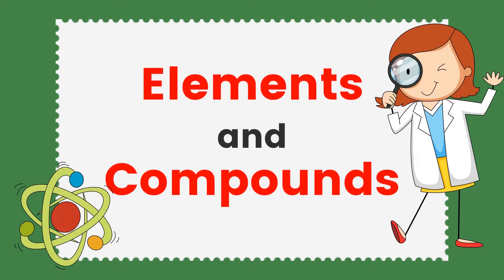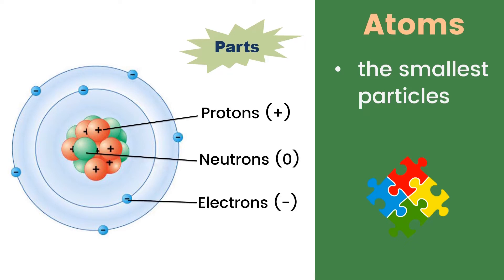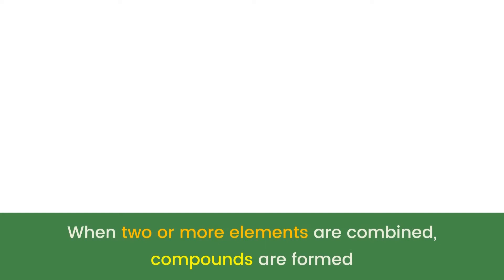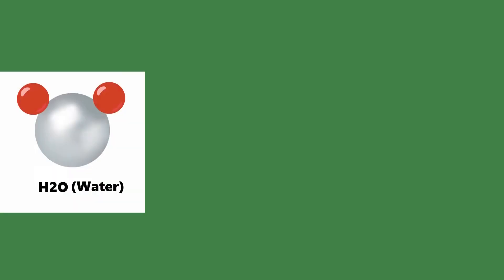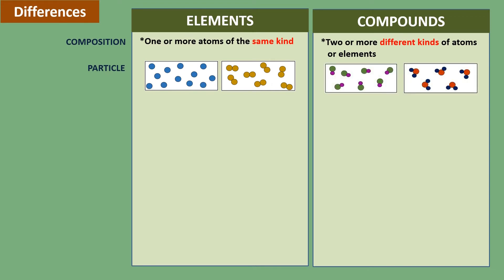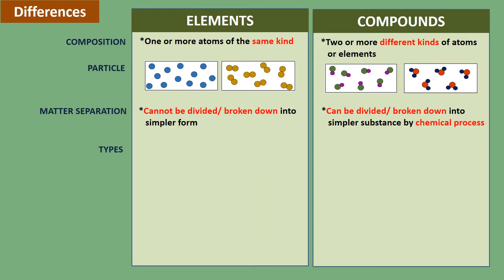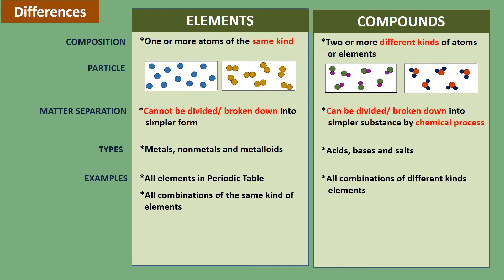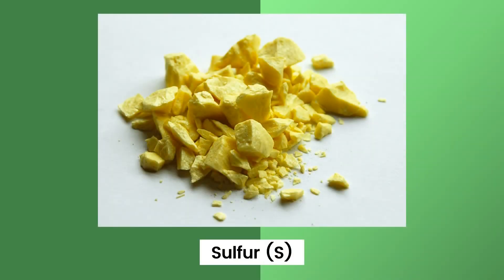Elements and Compounds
AWESOME SCIENCE EXPERIMENTS

Matter can be classified as mixtures and substances. Substances can be elements and compounds.

Elements and compounds have similarities. They are both pure substances, homogeneous or have uniform compositions and made up of atoms.

ELEMENTS
Elements are the simplest form of matter. They are made up of atoms.

Atoms are the smallest particles. Atoms have 3 parts. The 3 parts of atoms are protons which are positive charge, neutrons which are no charge, and electrons which are negative charge.

Elements are logically arranged in periodic table of elements. There are 118 elements in the periodic table. Some examples are Gold commonly, used as jewelry; Helium which is the gas inside the balloons; and Mercury which can be found inside the thermometer.
Elements have unique properties. NO two elements are the same.

COMPOUNDS
When two elements are combined, they formed compound.
For example, two atoms of hydrogen which are element bonded with 1 atom of oxygen which is another element, Dihydrogen monoxide or H2O is formed. It is commonly known as water. Water is a compound.

The new substance or compound has different properties than the elements they are made of because, Hydrogen and Oxygen are both gases but they formed liquid compound. Additionally, Hydrogen is very flammable and, although oxygen is not flammable but it can make the fire to burn hotter and faster. However, the water, which is their combination kills or extinguishes fire.

Thus, compounds are made up of elements which are chemically combined. They have different properties from the elements they are made of.

DIFFERENCES BETWEEN ELEMENTS AND COMPOUNS
1. Composition
Elements are made up of one or more atoms of the same kind while compounds are made up of Two or more different kinds of atoms or elements.

2. Particle
The atoms of elements can be isolated or combined with the same atoms while the particles of compounds combined with two or more different types of elements.

3. Matter Separation
Elements cannot be divided/ broken down into simpler form while compounds can be divided/ broken down into simpler substance by chemical process.

Element is composed of one type of element so it cannot be broken down into simpler form while Compound is consisted of more than one element so it can be broken down into its component.

4. Type
The types of elements are metals, nonmetals and metalloids while the types of compounds are acids, bases and salt.

5. Examples. The examples of elements are all elements in Periodic Table and all combinations of the same kind of elements while the examples of compounds are all combinations of different kinds elements.

Specifically, the examples of elements which are metals are Iron, Gold, Silver; Nonmetals are Nitrogen, Oxygen, Hydrogen and Metalloids are Boron, Silicon and Germanium. While the specific examples of compounds are salt which is a combination of Sodium and chlorine; water which is a byproduct of hydrogen and oxygen; and rust which is formed when iron reacts with oxygen.